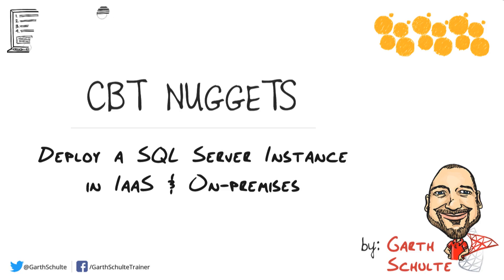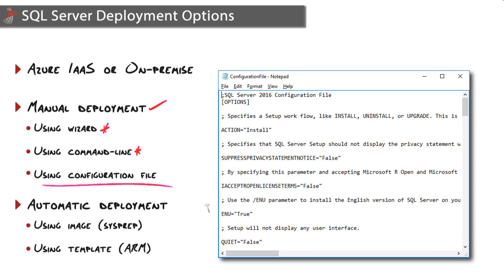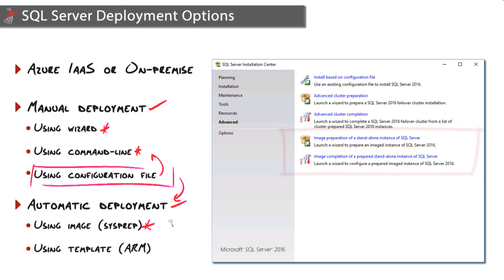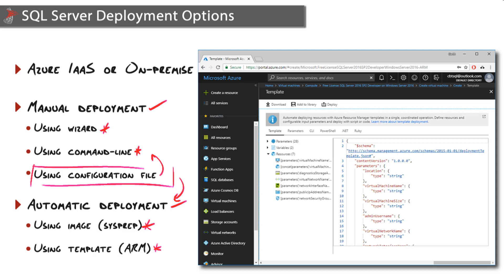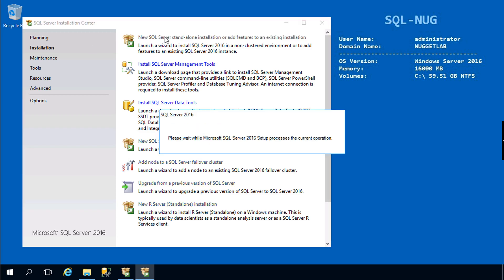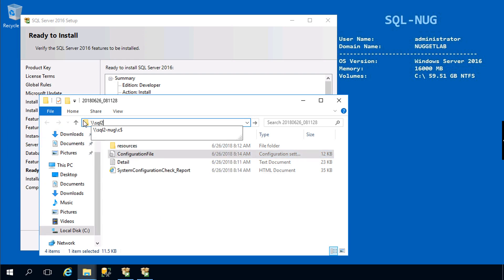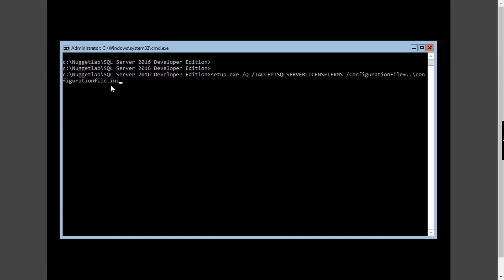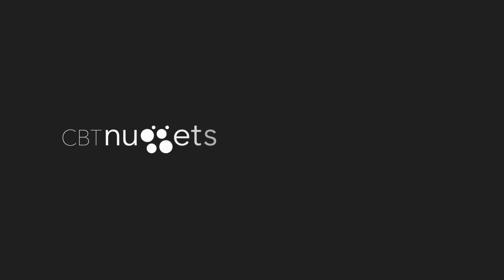How to Deploy a SQL Server IaaS, On-prem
In this video, CBT Nuggets trainer Garth Schulte covers your deployment options to install SQL Server either on Azure IaaS or on-premises.

SQL Server provides you with a huge range of data solutions, but first you have to choose where you're using it. Watch and learn what changes and what stays the same whenever you're on VMs in the cloud or on-premise bare-metal machines (or on-prem VMs).